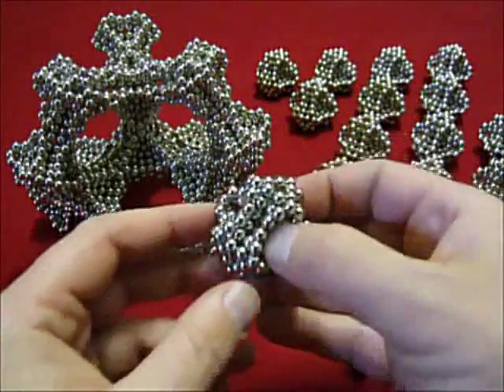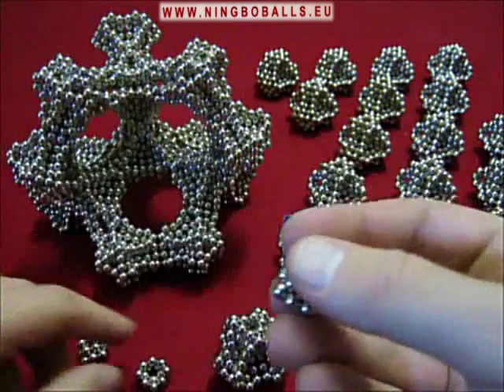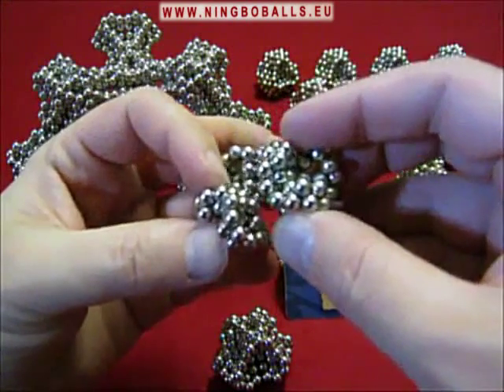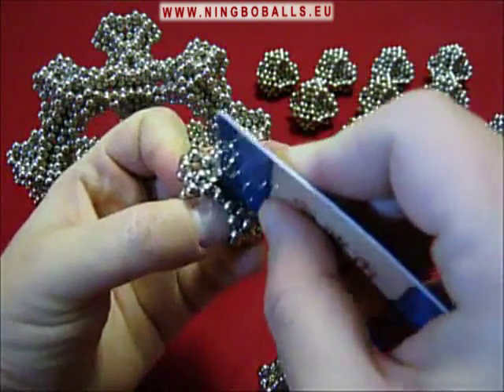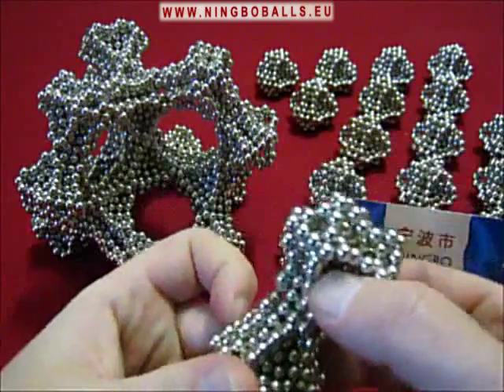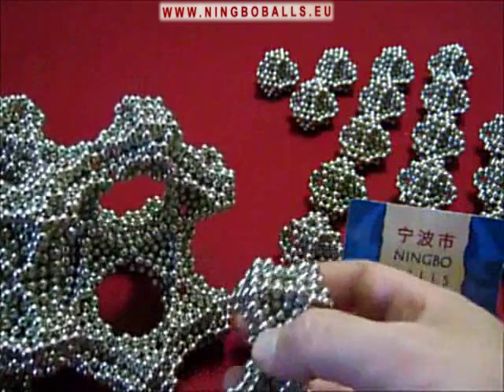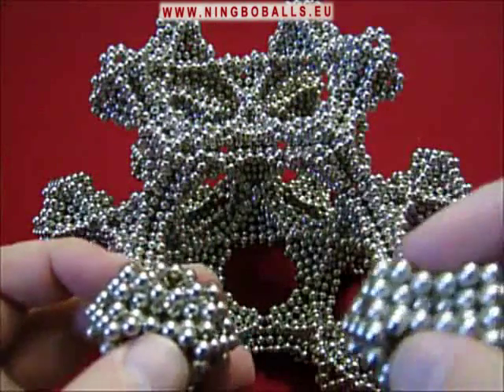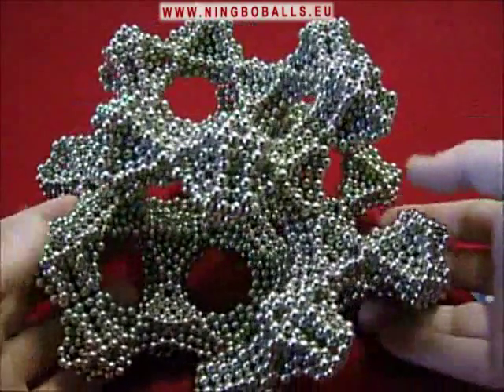INFINITE STAR - DODECAHEDRA GRID (part 1) - Masterclass Ningboballs by Edo Timmermans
This structure can infinitely be extended in all directions filling the whole Universe from a mathematical point. In part 1, the emphasis is to start with one unit as the starting point and then keep adding new layers by adding new units to all ends from the previous layer. In a complete infinite structure every unit is connected to 4 others. In part 1 you also can see how to build the units.